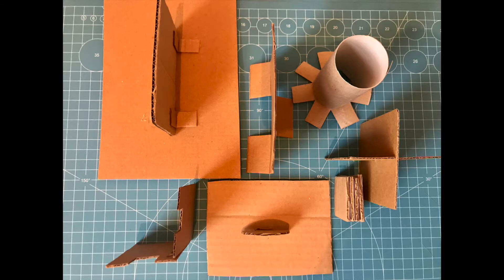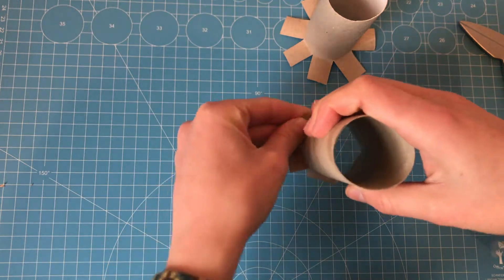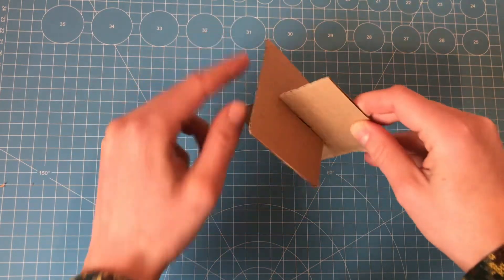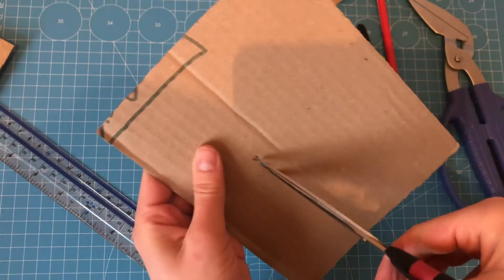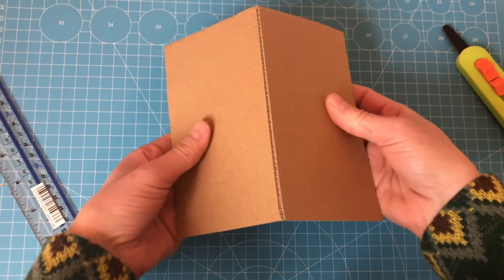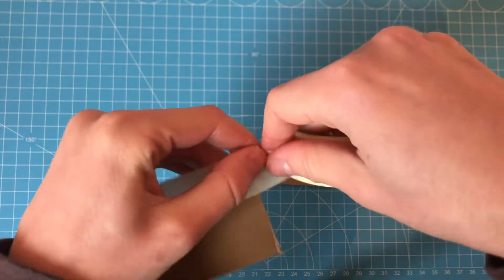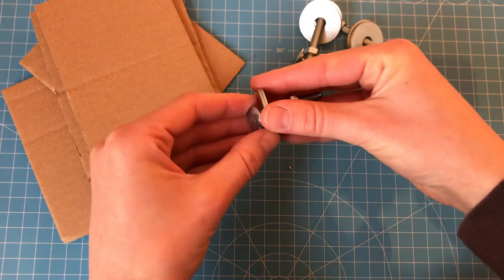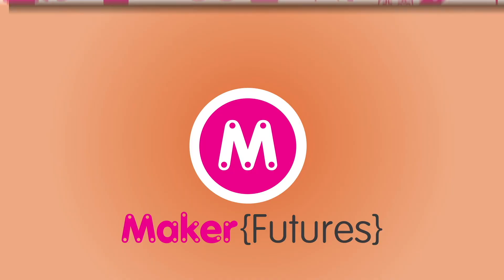Cardboard 3: Strength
Explore attachment techniques and ways to strengthen cardboard models in your makerspace or classroom